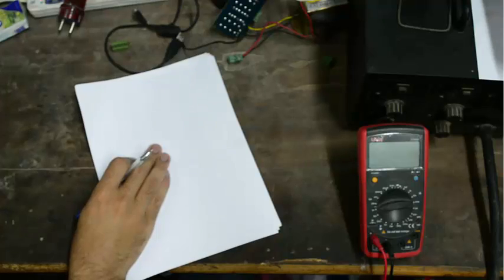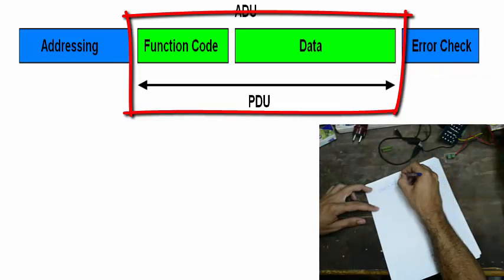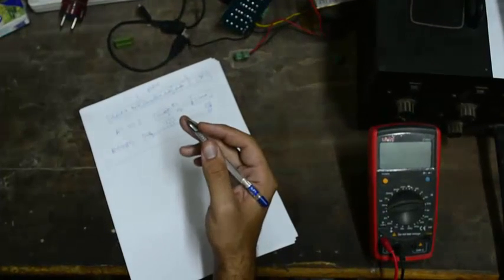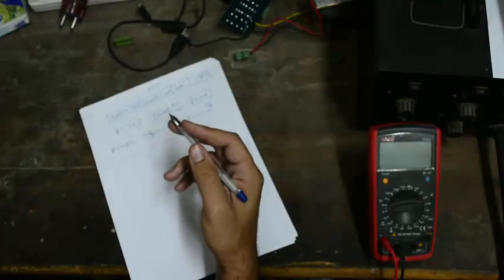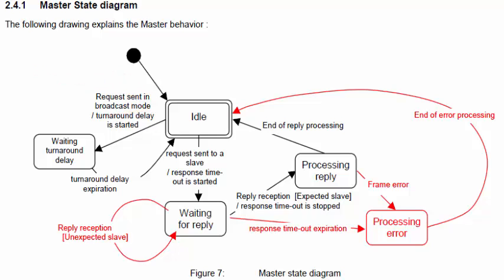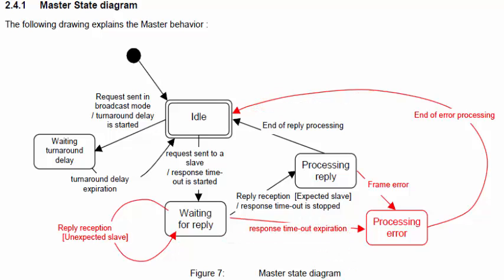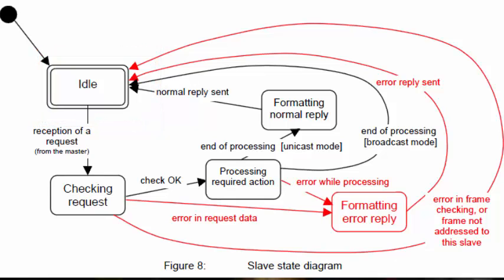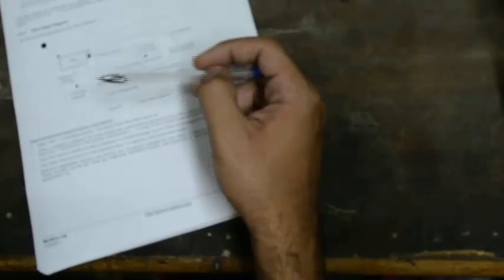modbus implementation SAM and AVR 1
Implementing MODBUS RTU on Atmel SAM and AVR MCUs